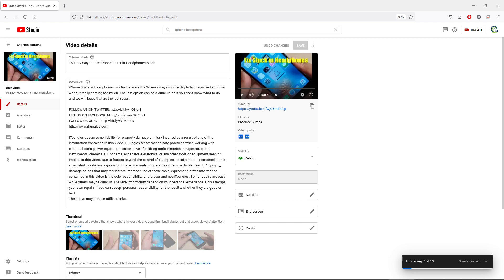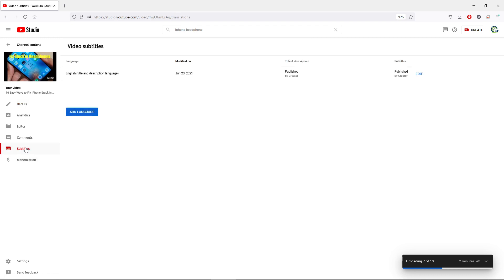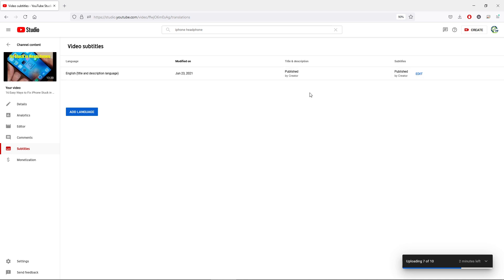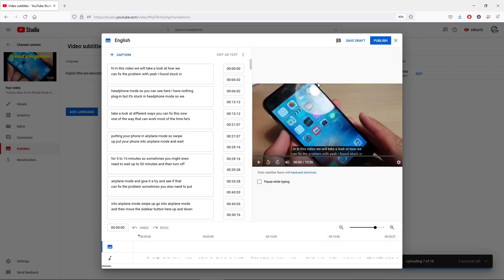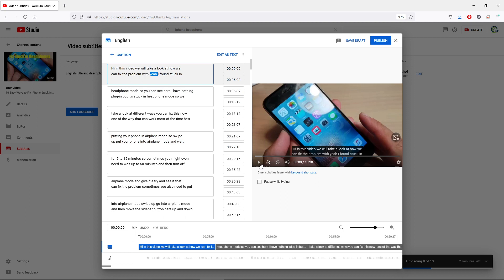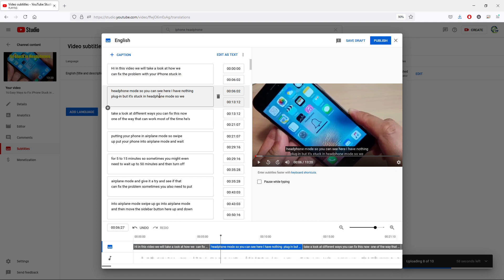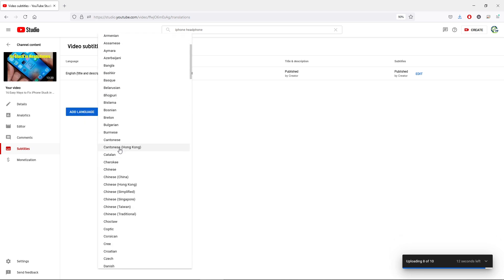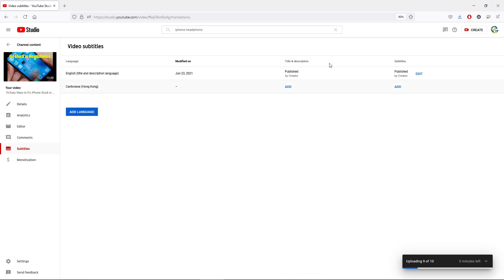How to Automatically Generate Subtitles / captions for YouTube Videos in YouTube Studio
Learn how you can automatically generate subtitles / captions for YouTube videos in YouTube studio.